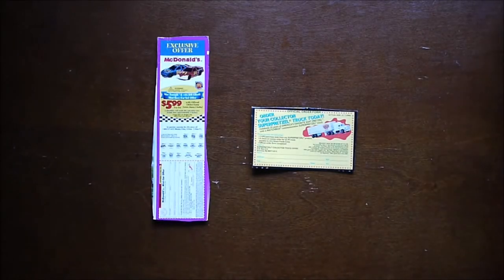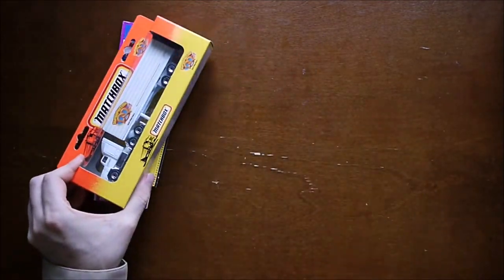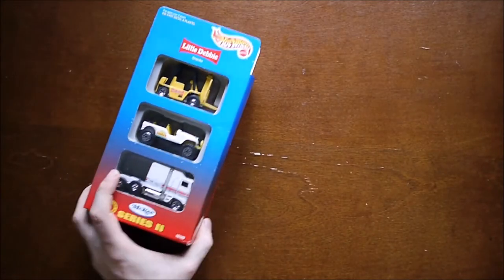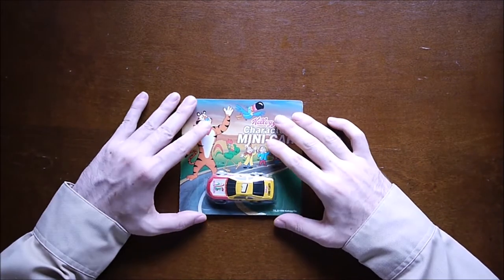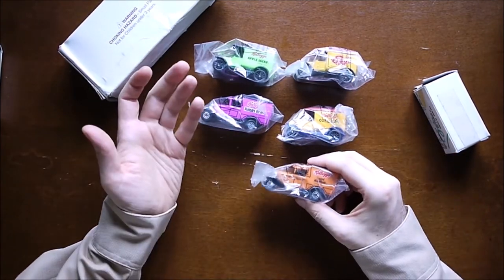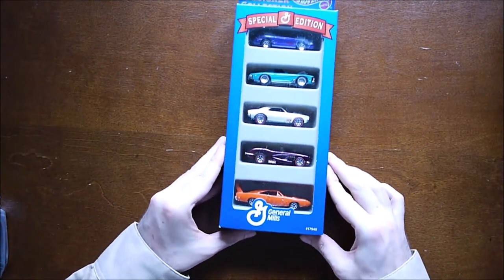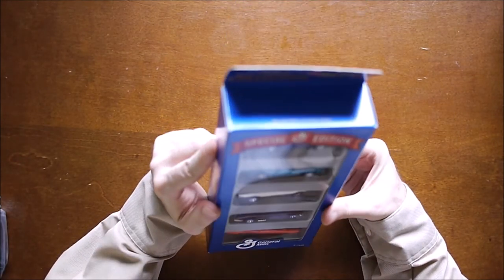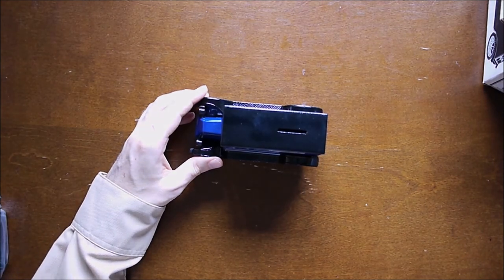1990's Die-Cast Vehicle Food Product Promotions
The video features die-cast vehicles that could be ordered by mailing in proofs of purchase from a food product and a few dollars for shipping. I believe all were mail-away offers though the Kellogg's Character Mini-Car could have been inside cereal boxes. The blog entry has a couple vehicles not shown in the video as one is from 1989 and not from a food promotion, and the other is from 2001 and was attached to the top of a cereal box